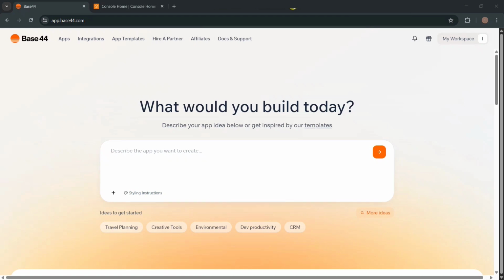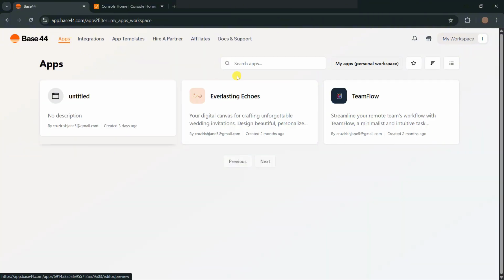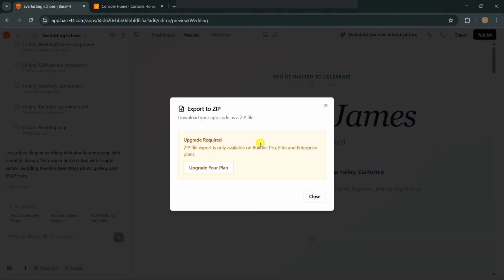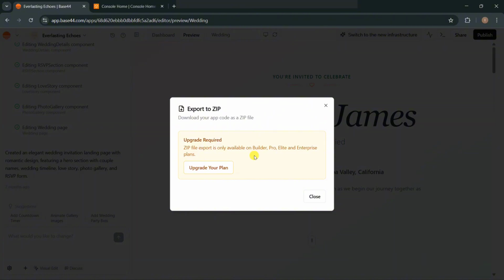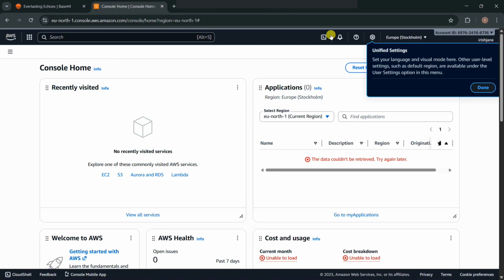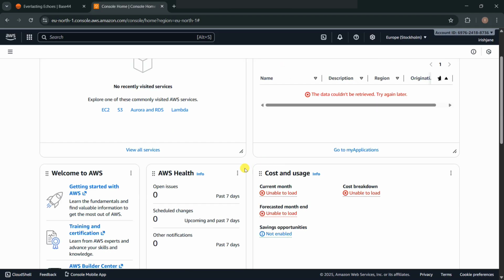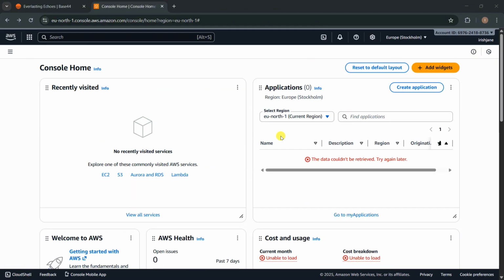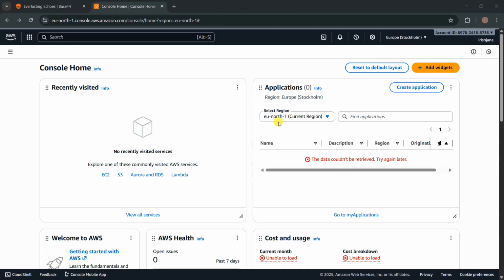How to Deploy Base44 App on AWS 2026 (Complete Guide)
Want to deploy your Base44 app on AWS? This video shows you the exact steps to host your Base44 project using Amazon Web Services. You’ll learn how to export your Base44 build, upload it to AWS (S3, Amplify, or EC2 depending on your setup), configure hosting settings, and connect your domain. We also cover IAM permissions, common deployment errors, and what to do if your app isn’t loading after deployment. Follow this guide to get your Base44 app live on AWS quickly and correctly.